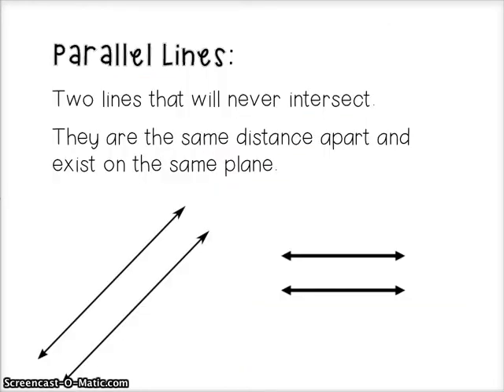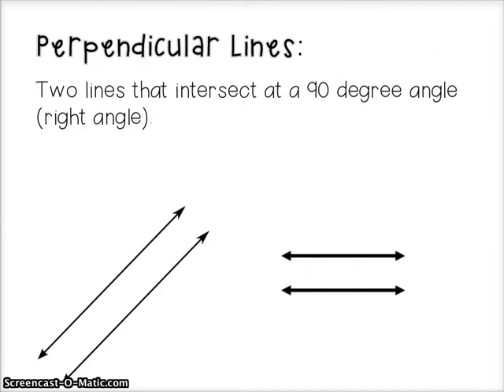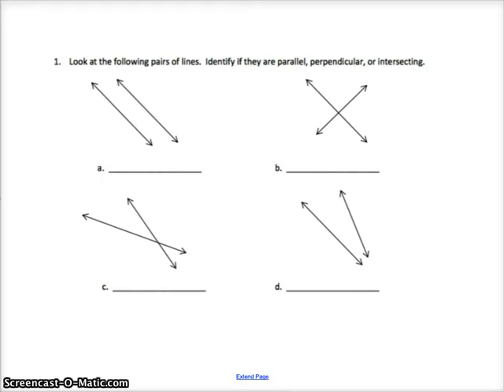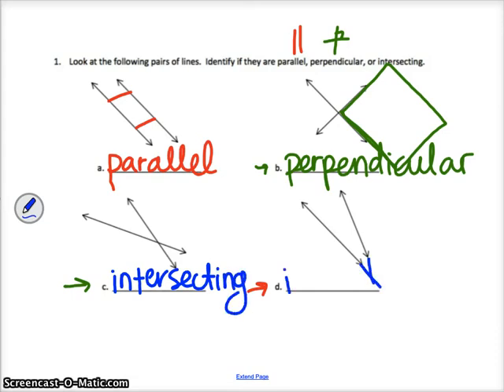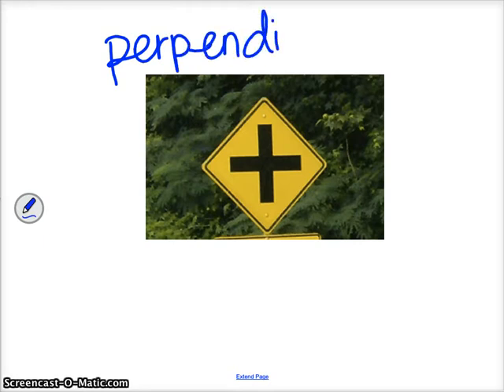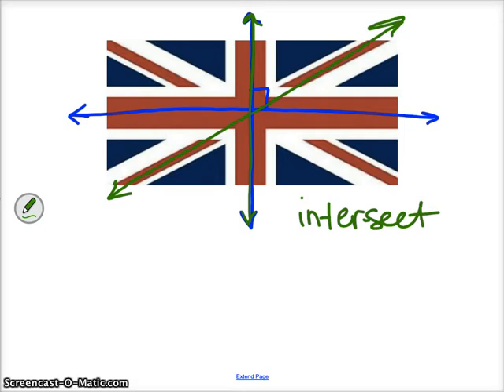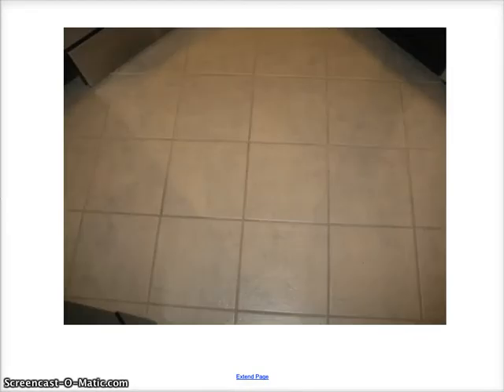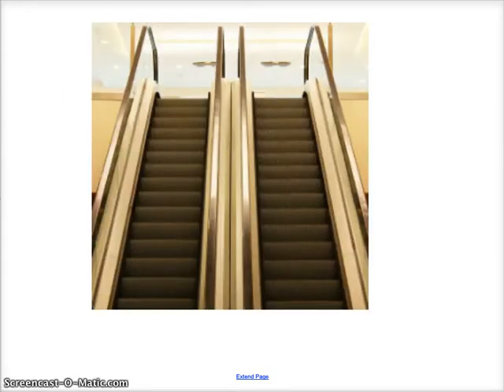Unit 2 Lesson 3 Real World Parallel and Perpendicular